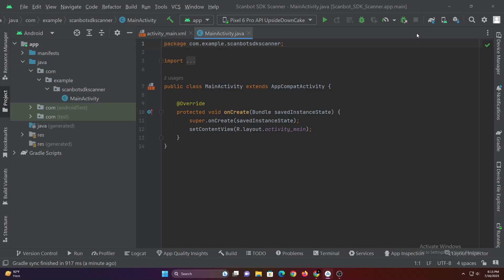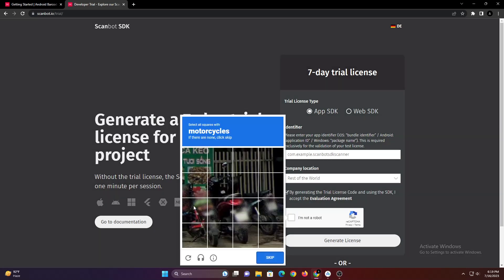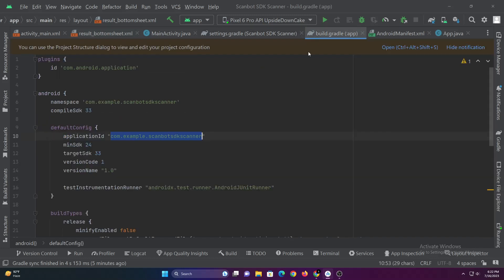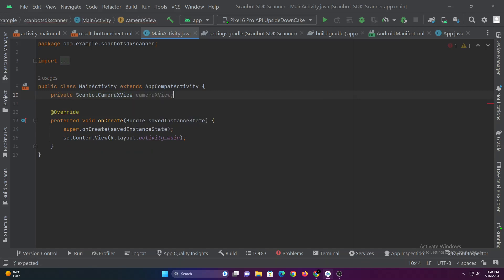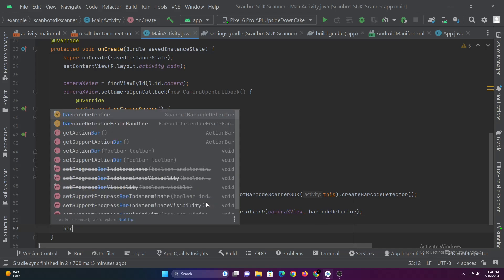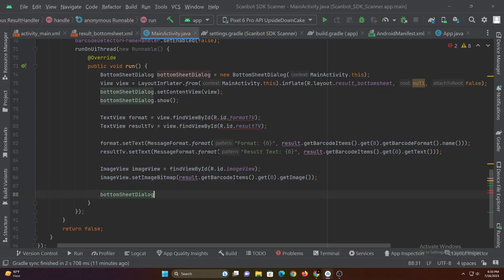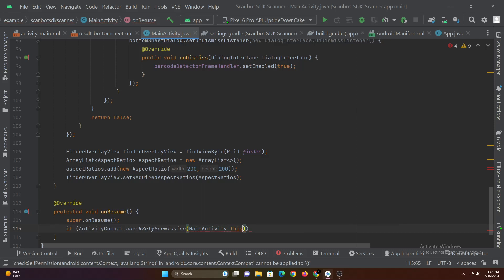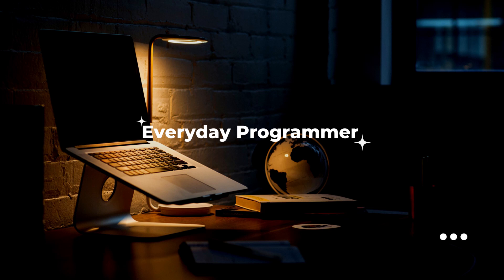How to Implement Scanbot SDK Barcode Scanner in Android Studio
In this video, I will show you how to implement the Scanbot SDK barcode scanner in your Android Studio project. The Scanbot SDK is a powerful tool that allows you to easily add barcode scanning functionality to your app.